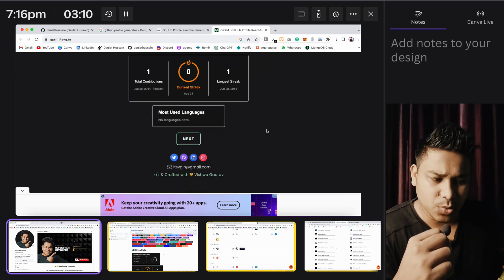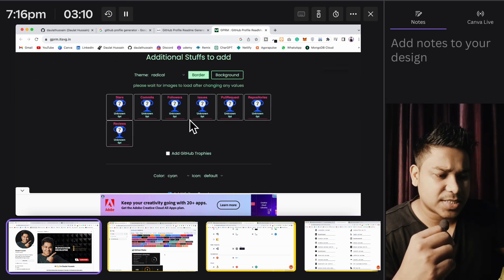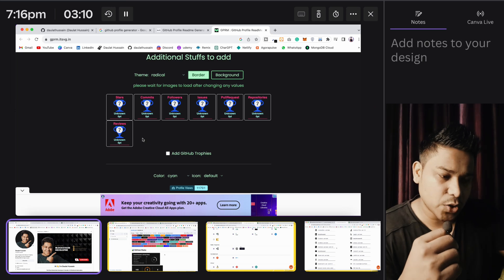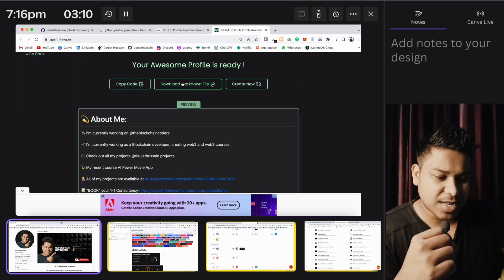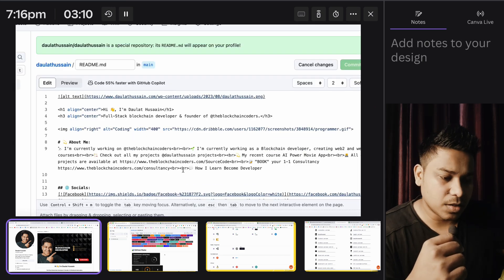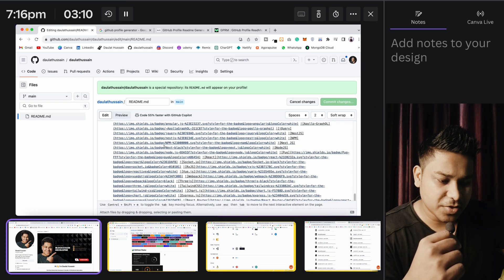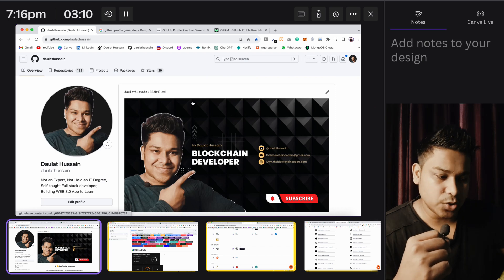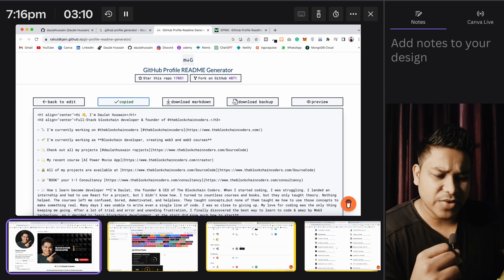Build an Impressive GitHub Profile Design in Just 2 Minutes with the Best GitHub Profile Generator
When it comes to showcasing your coding prowess, GitHub stands out as the go-to platform for developers. A well-crafted GitHub profile not only highlights your coding skills but also leaves a lasting impression on potential collaborators and employers. In this article, we'll introduce you to the best GitHub Profile Generator that can help you create an eye-catching profile design in just 2 minutes.

Why Does Your GitHub Profile Matter?
Your GitHub profile is more than just a repository of your coding projects; it's a reflection of your skills, dedication, and passion for coding. Whether you're a seasoned developer or just starting your coding journey, a well-designed profile can make a significant difference in how you're perceived by the coding community and potential employers.

Introducing the Best GitHub Profile Generator
GitHub Profile Generator has emerged as a powerful tool to help you transform your GitHub profile into a visually appealing masterpiece. With its user-friendly interface and a range of customizable templates, you can create a stunning profile in a matter of minutes, no design skills required.

Steps to Build Your GitHub Profile in 2 Minutes
Step 1: Access the GitHub Profile Generator
Visit the GitHub Profile Generator website and sign in with your GitHub account. Don't worry – the tool respects your privacy and only accesses the necessary information to enhance your profile's design.

Browse through the diverse collection of templates the generator offers. From minimalistic designs to more vibrant and creative options, you're sure to find a template that resonates with your style.

Step 3: Customize
Once you've chosen a template, it's time to make it your own. Upload a profile picture, adjust colors, and personalize the bio section to give visitors a glimpse into your coding journey and interests.

Step 4: Showcase Your Projects
Your projects are the stars of your GitHub profile. The GitHub Profile Generator automatically populates your repositories, but you can choose which ones to highlight. Arrange them strategically to emphasize your strengths and accomplishments.

Before making your new profile design live, take advantage of the preview feature. This allows you to see exactly how your profile will appear to others. Once you're satisfied, hit the publish button, and watch your GitHub profile transform.

Benefits of Using GitHub Profile Generator
Time-Efficient: Creating a captivating GitHub profile used to take hours. With the GitHub Profile Generator, you can achieve the same results in just a fraction of the time.

Professional Appeal: Impress potential employers and collaborators with a polished and professional profile that reflects your commitment to coding.

No Design Skills Needed: Not everyone is a design whiz, and that's perfectly okay. The generator's templates are designed by professionals, ensuring your profile looks top-notch.

Stand Out from the Crowd: With customizable templates, you can stand out from the sea of generic profiles and make a lasting impression.

Workout Video: